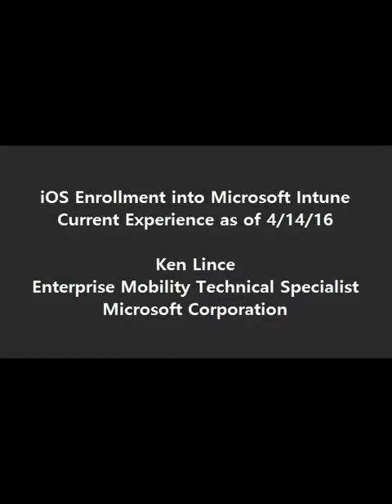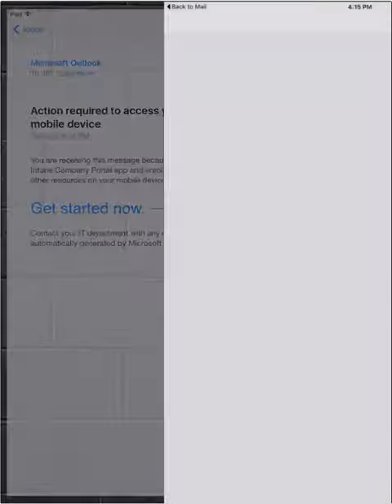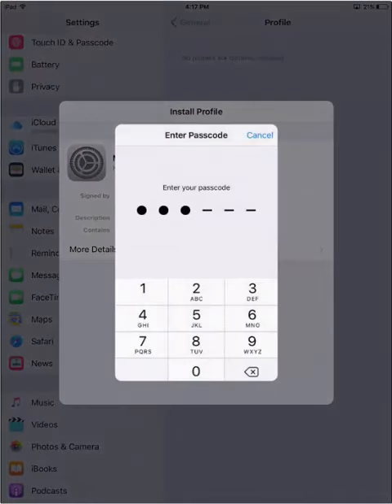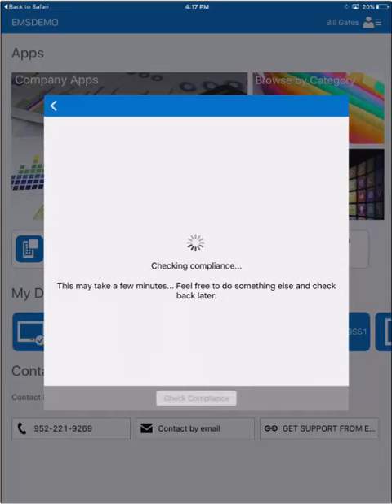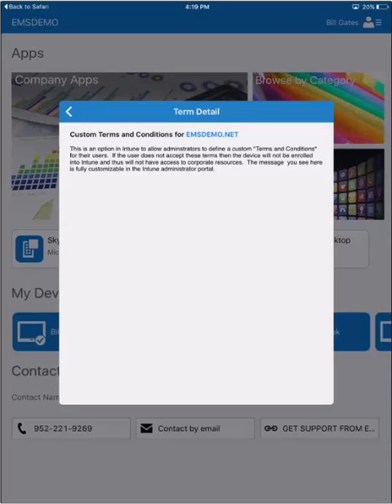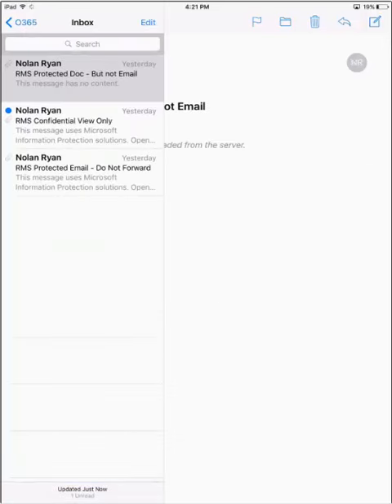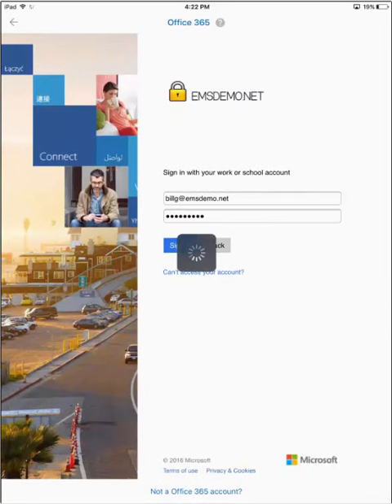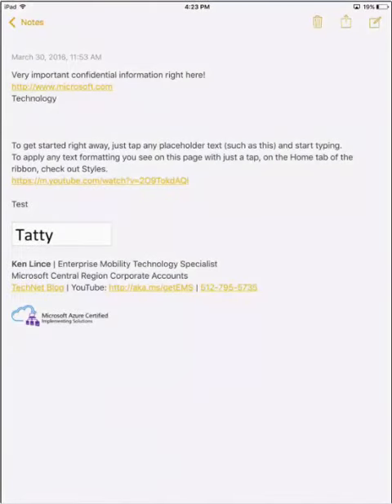Microsoft Intune iOS Enrollment Experience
Real time walkthrough of the iOS enrollment experience as of 4/14/2016.  Enjoy!